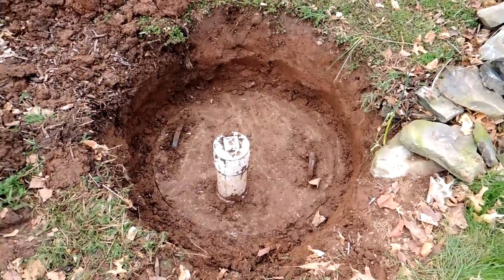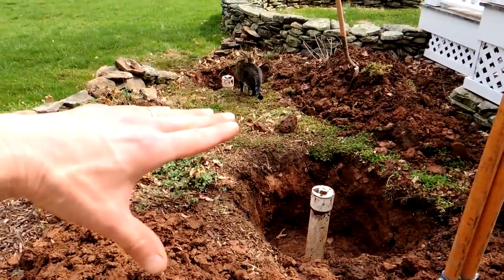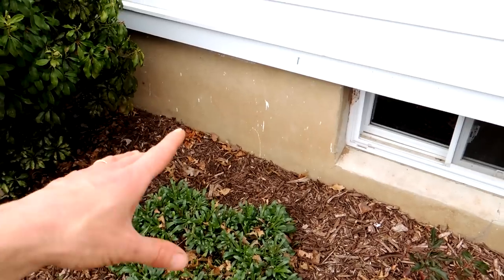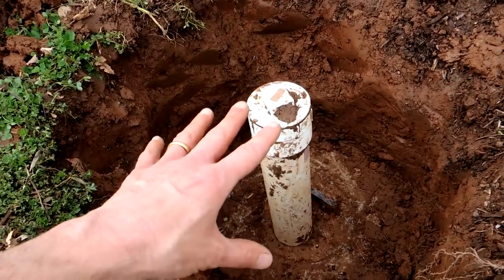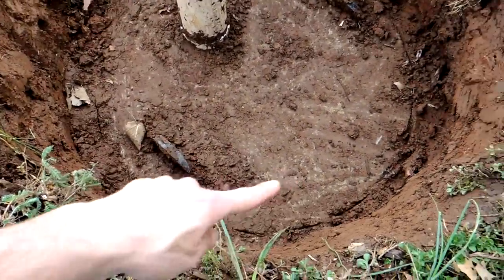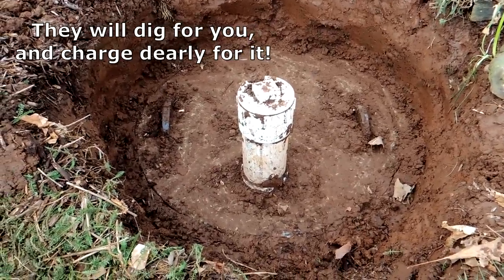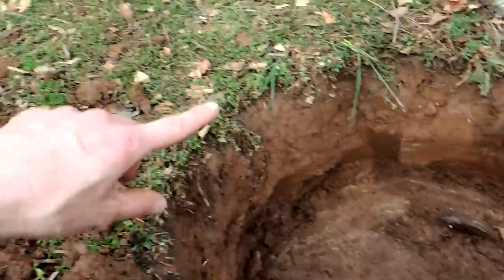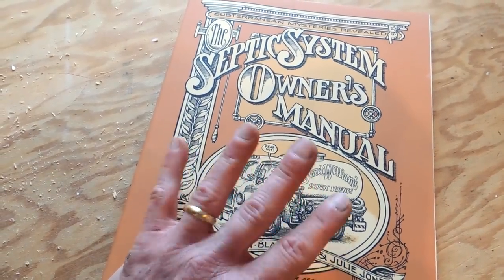Find And Dig Out Your Septic Tank Access Cover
Tips on finding your septic tank and digging out the access covers so you can have the tank pumped or inspected.

Septic systems come in many varieties, this is just one typical example.  Save yourself some money and dig out the access cover in preparation for pumping.  Your tank should be pumped every three years or so, depending on use.  The solids are removed in the pumping process, leaving more capacity for the next three years.